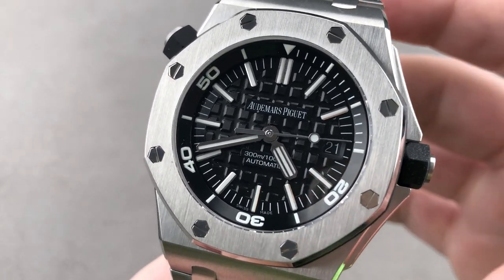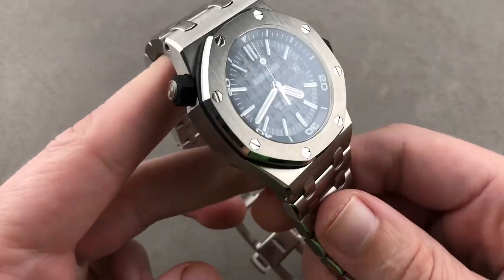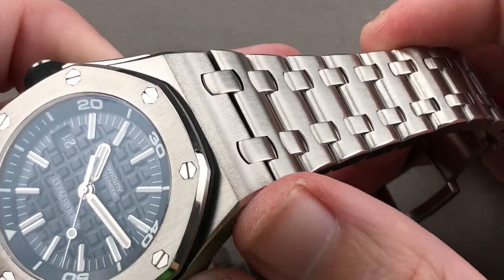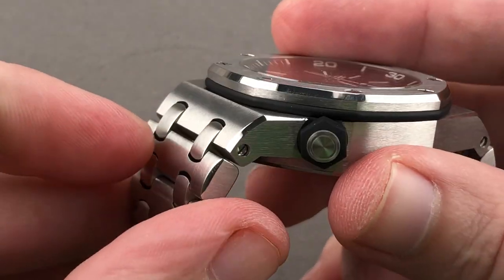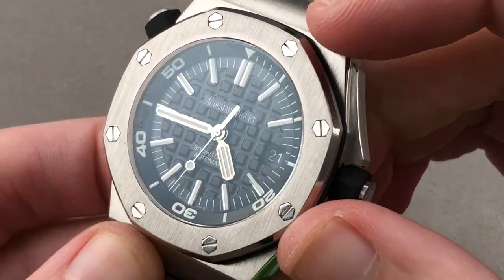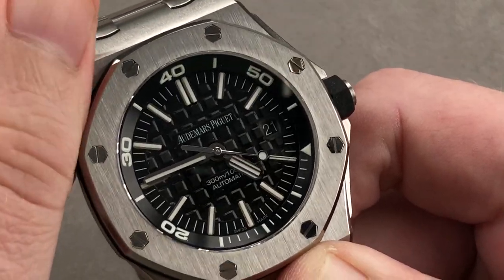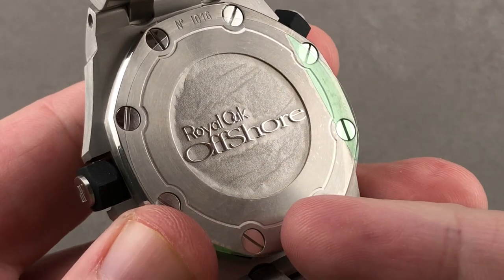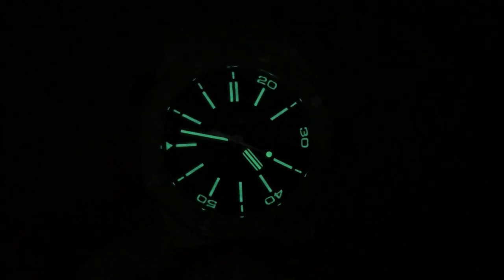Audemars Piguet Royal Oak Offshore Diver 15703ST.OO.A002CA.01 Audemars Piguet Watch Review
The Audemars Piguet Royal Oak Offshore Diver 15703ST.OO.A002CA.01 is encased in 42mm of stainless steel surrounding a black Mega Tapisserie dial on a stainless steel bracelet. Features of this Audemars Piguet Royal Oak Offshore Diver include hours, minutes, seconds and date.

For complete details, watch the full Audemars Piguet Royal Oak Offshore Diver review by Tim Mosso!